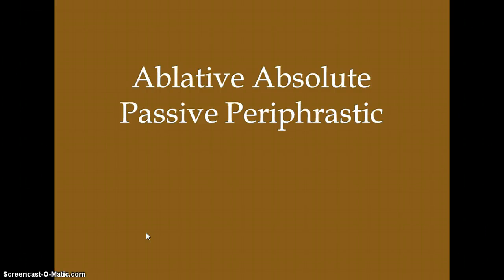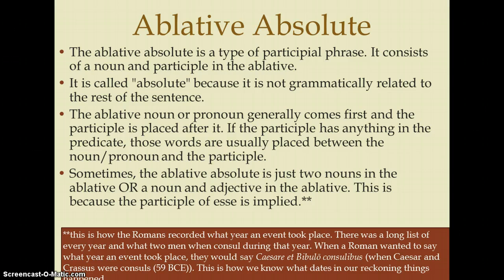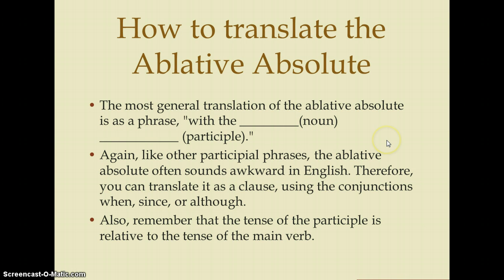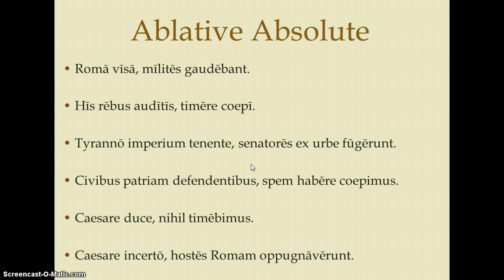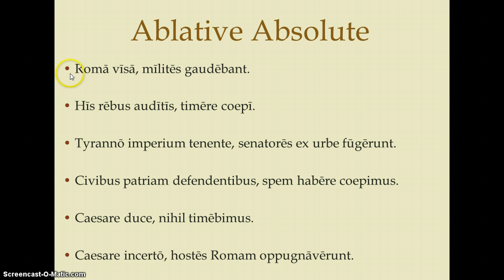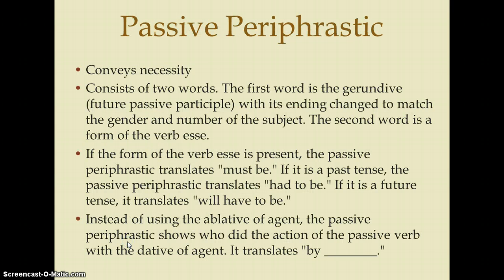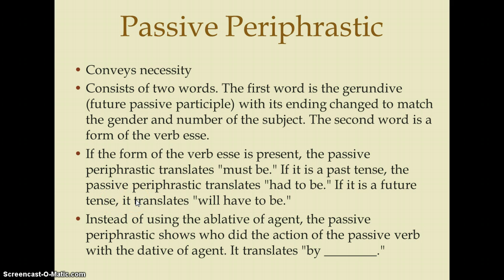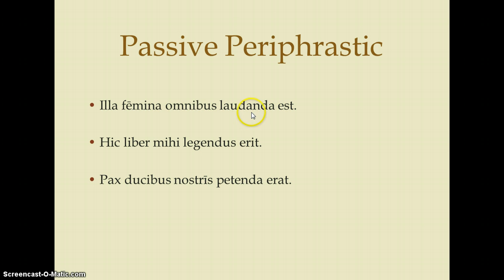Ch. 24: Ablative Absolute and Passive Periphrastic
This lesson syncs with Ch. 24 of Wheelock.